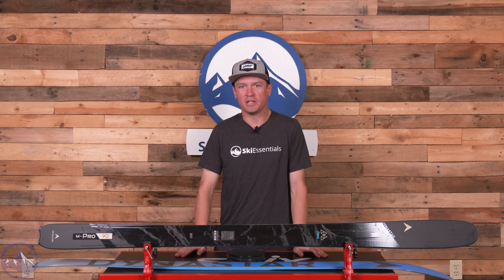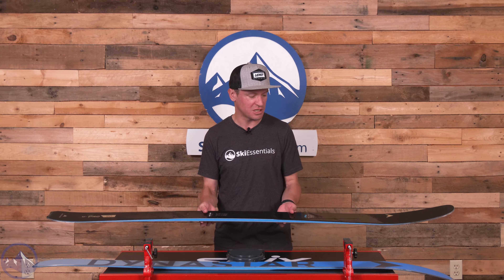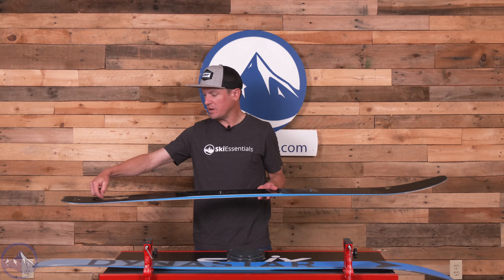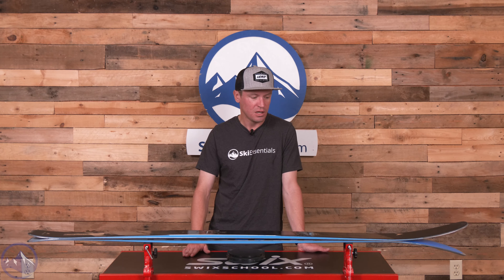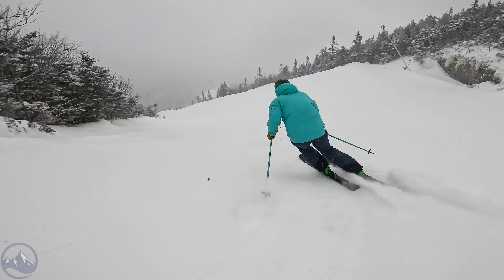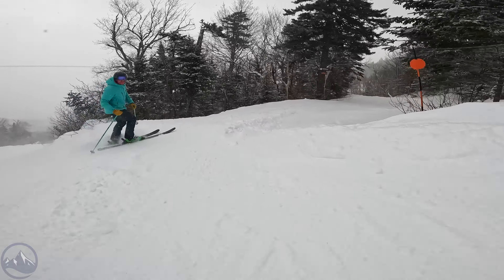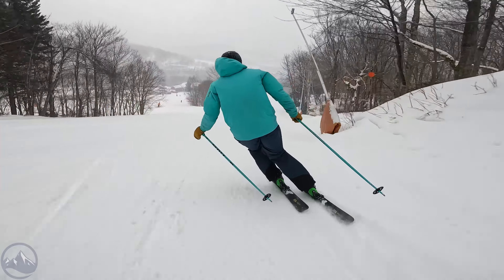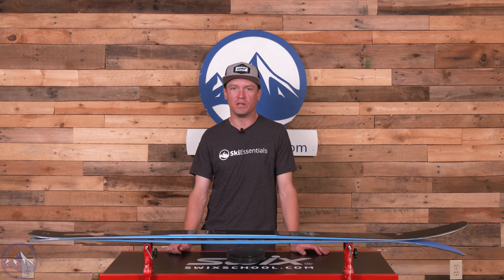2024 Dynastar M-Pro 90 - SkiEssentials.com Ski Test